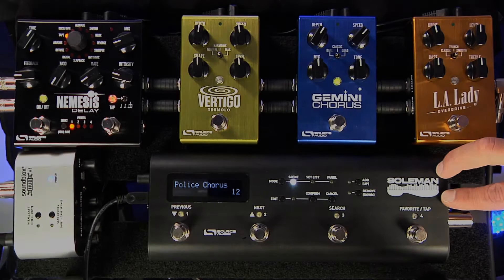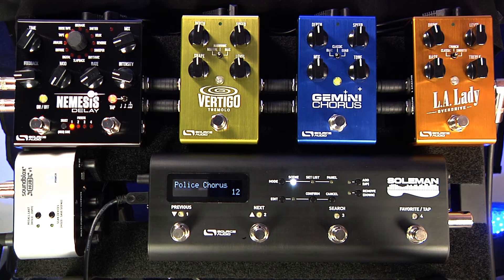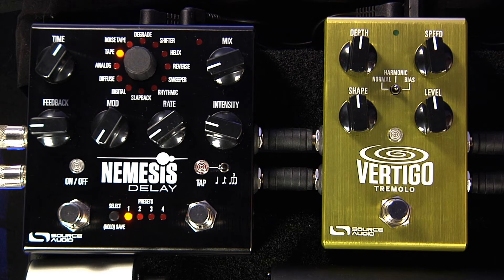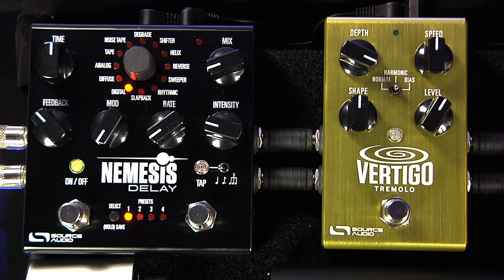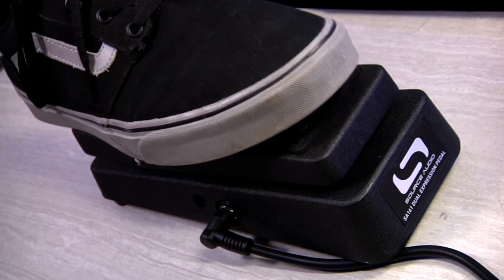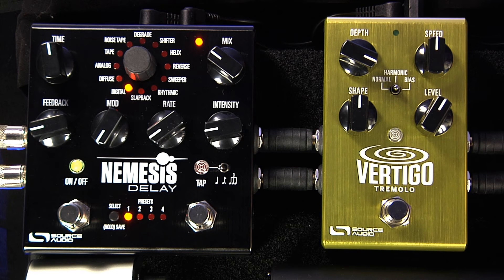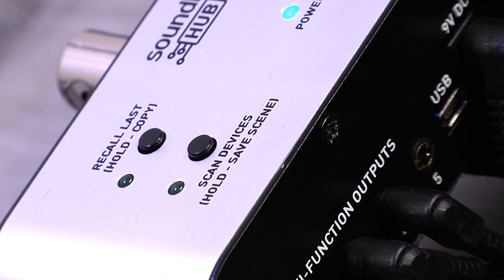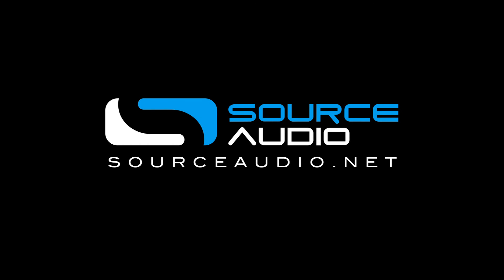Soleman MIDI Foot Controller Tutorial #3: Expression Control in Scene Mode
Map custom expression control with the Soleman MIDI Foot Controller.